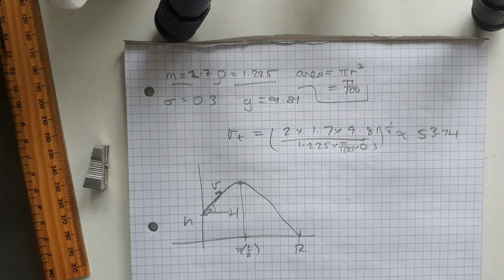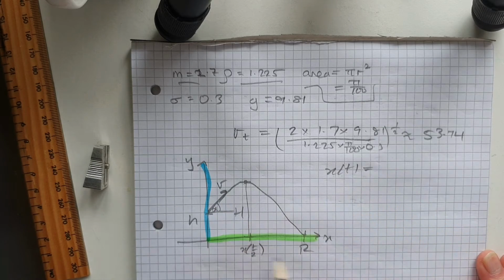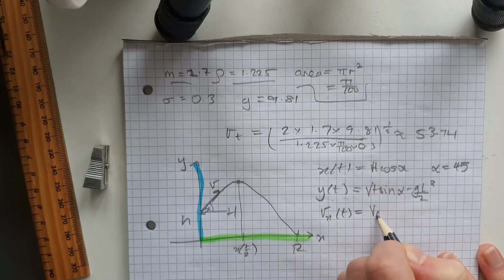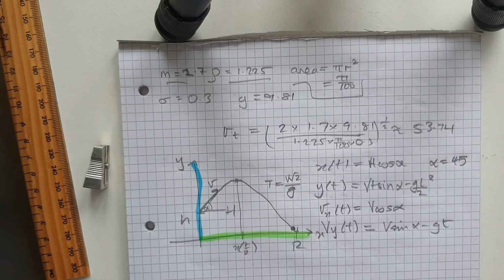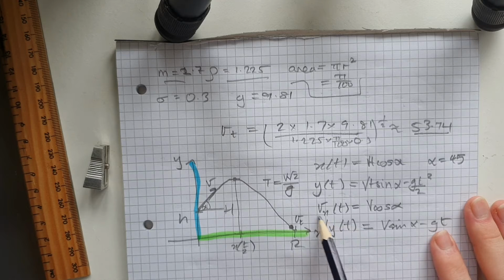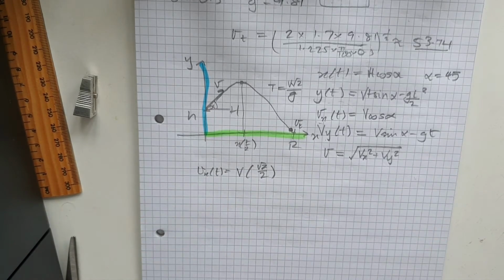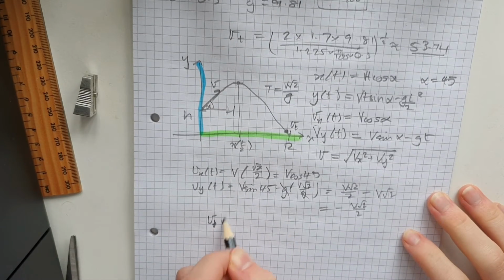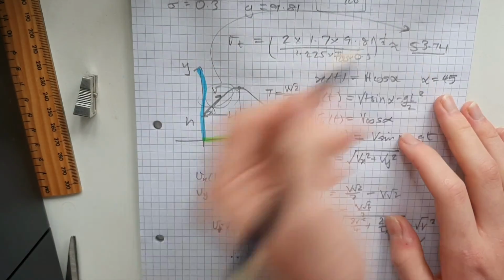Spooky Science Show #4 - The spook of numbers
This is a video about pumpkin chunking which is a competition/sport that is done in the US. In this video series of videos I derive the terminal velocity of a pumpkin in particular my pumpkin.

This video is made in conjunction with many other science creators in the global spooky science show for details please to this tweet

I do stuff elsewhere, this whole Mathematical Communication thing is rather new to me and things are still being set up, but I can be found here:
I am also a Web Developer and I do train stuffs